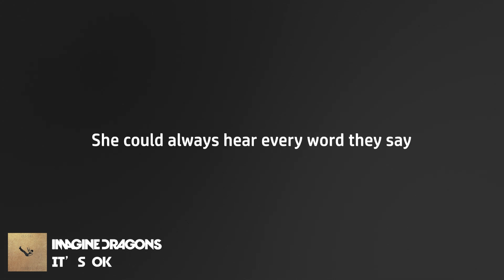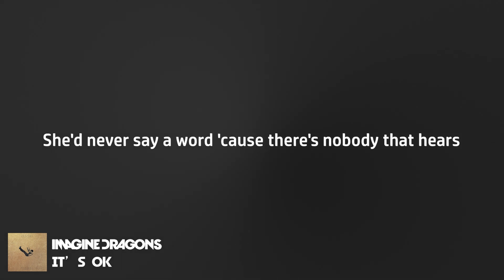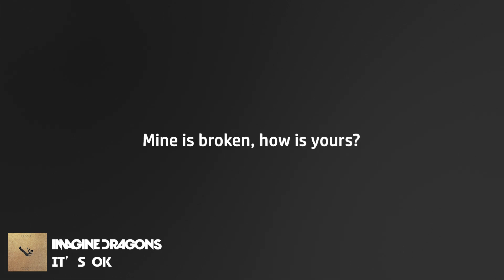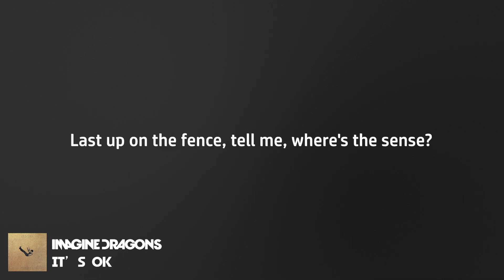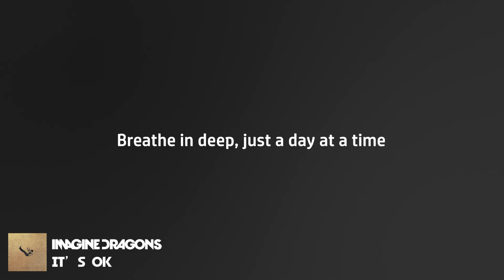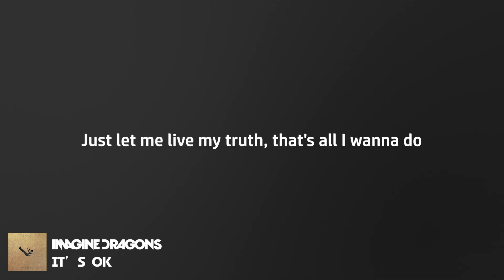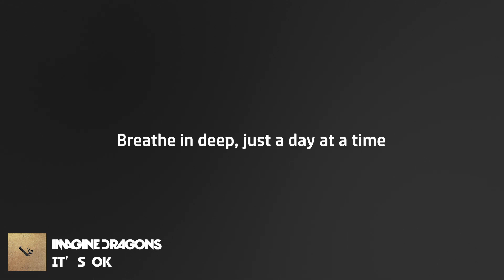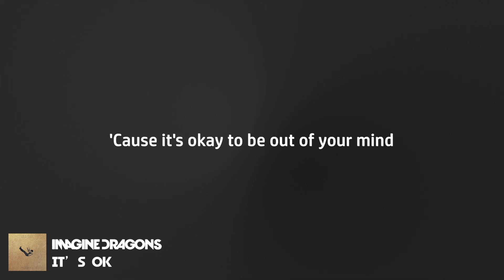Imagine Dragons - Mercury - Act 1 - It's ok (LYRICS)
The video is part of a playlist that includes the entire album with lyrics.

All songs in the video are the property of Imagine Dragons.